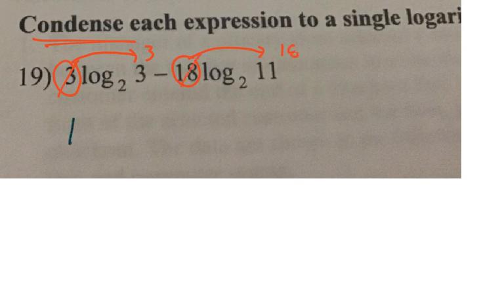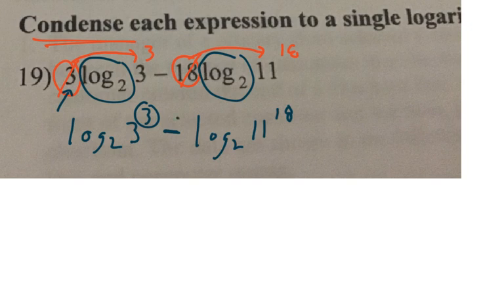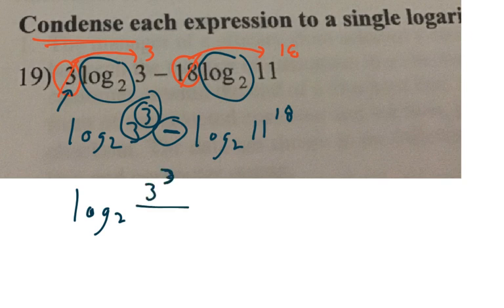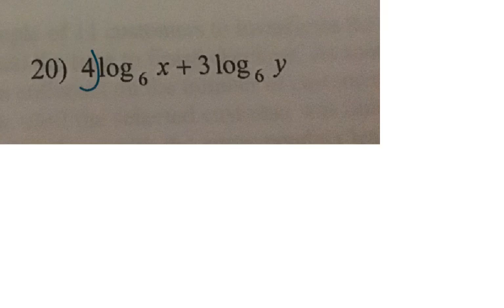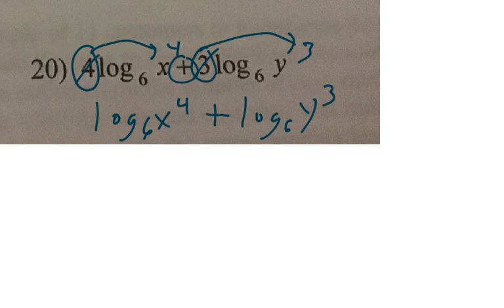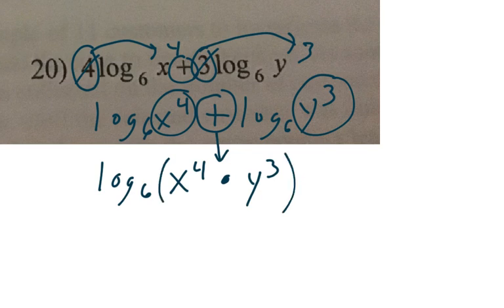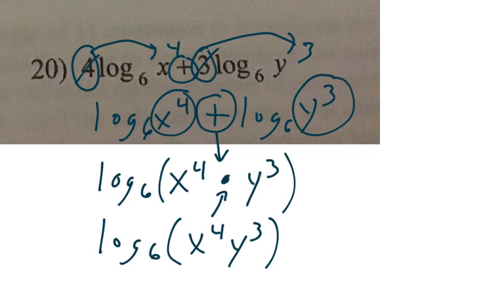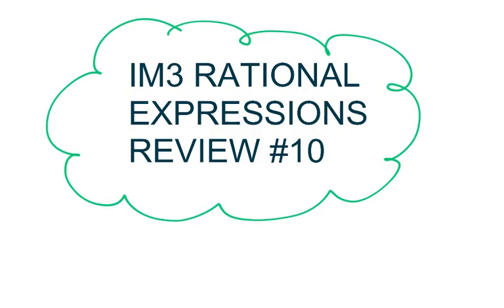IM3 RATIONAL EXPRESSIONS REVIEW #10